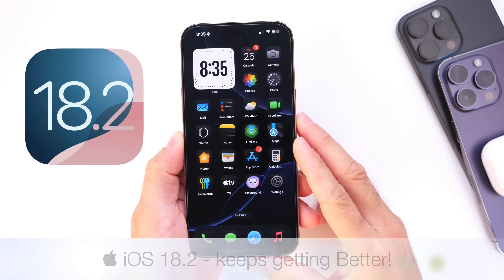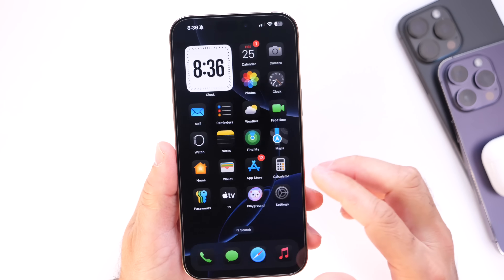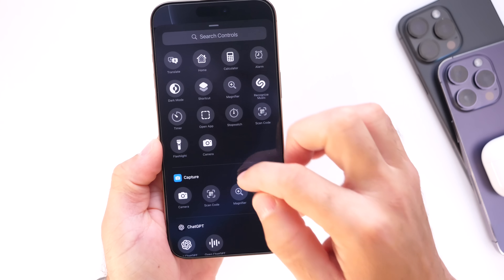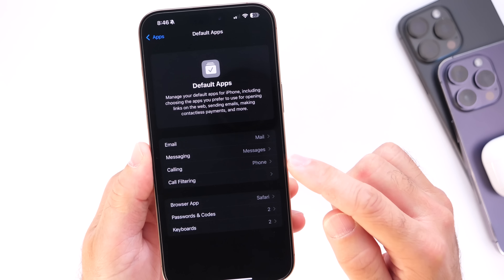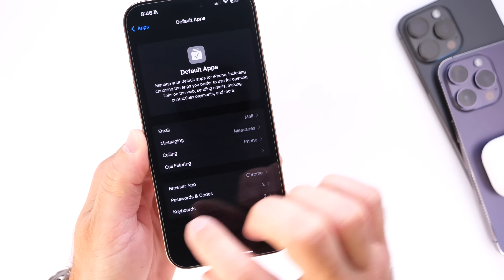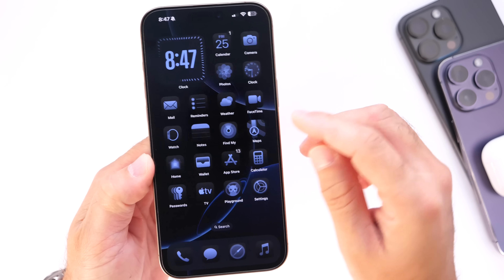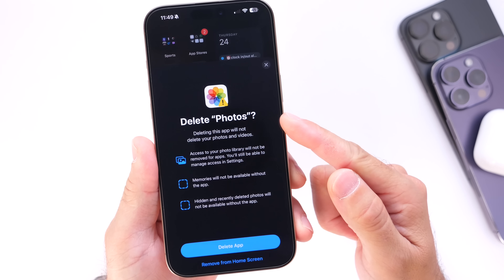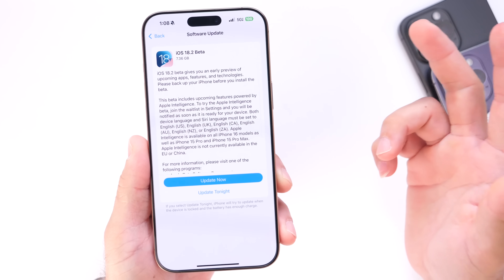iOS 18.2 - Why is this Even Possible?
iOS 18.2 More interesting new features and changes!￼